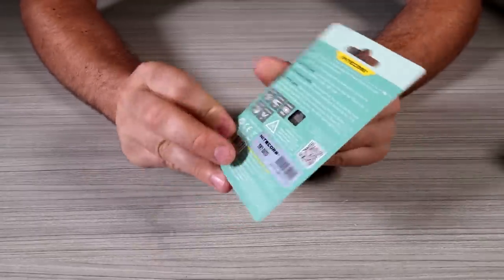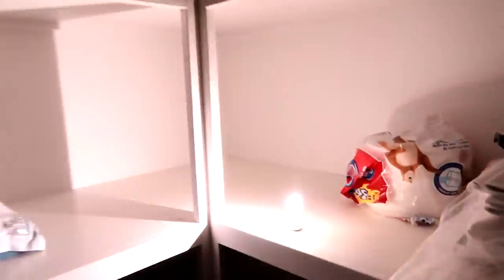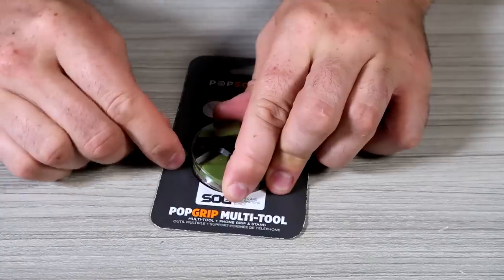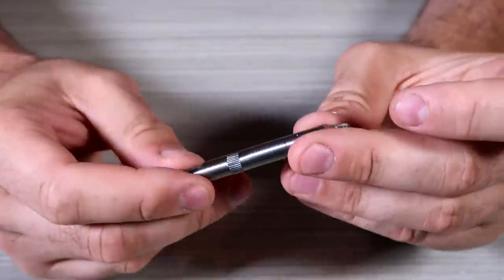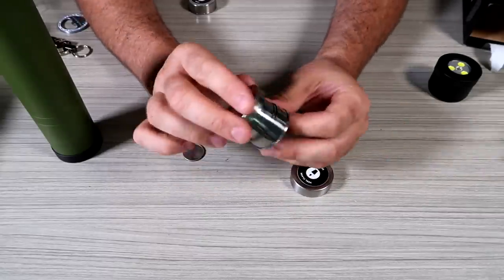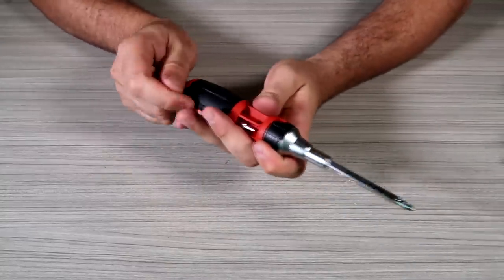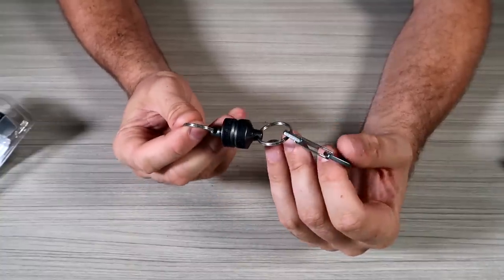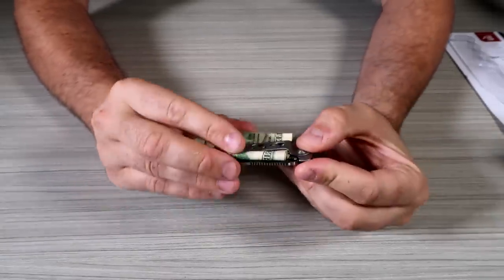8 EDC Gadgets Actually Worth Buying